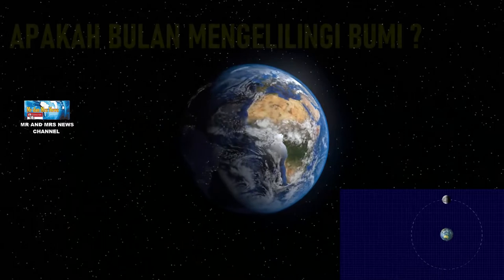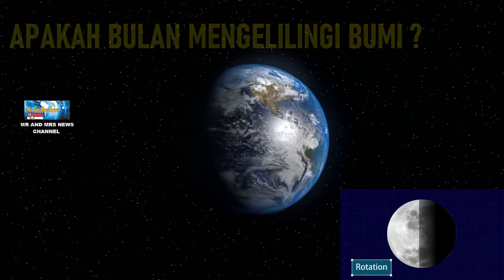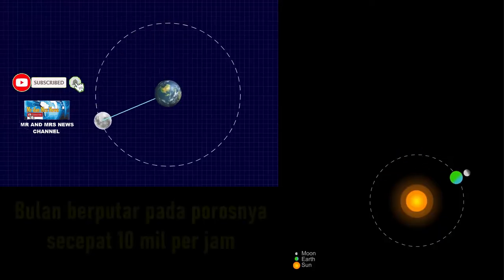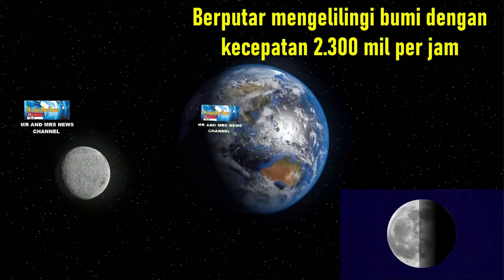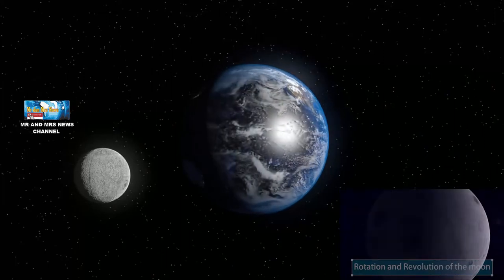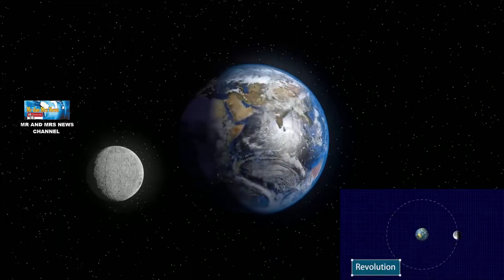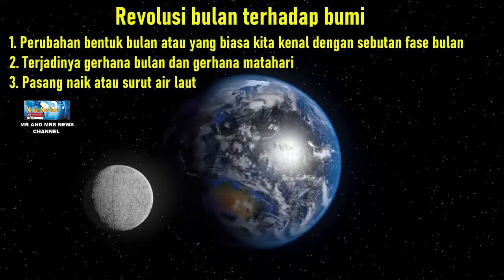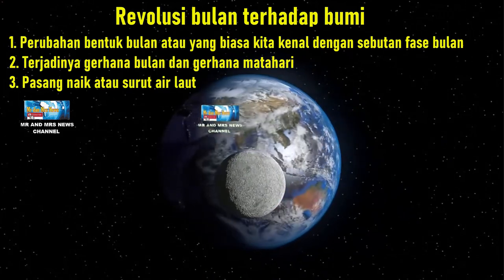APAKAH BULAN MENGELILINGI BUMI ? SIMAK PENJELASANNYA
BULAN MENGELILINGI BUMI
BULAN MENGITARI BUMI
PENGARUH BULAN TERHADAP BUMI
BULAN DAN BUMI